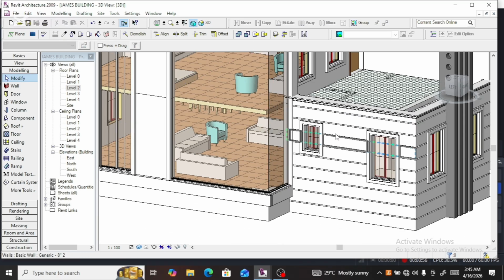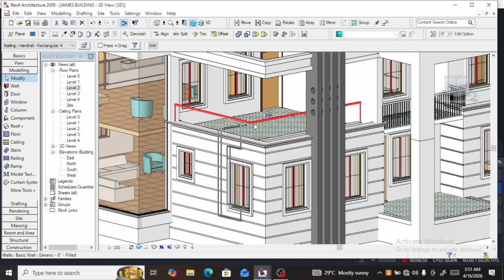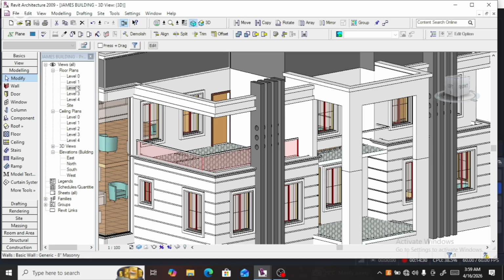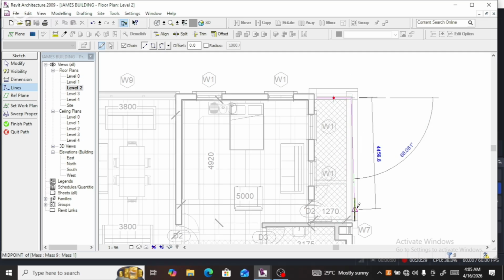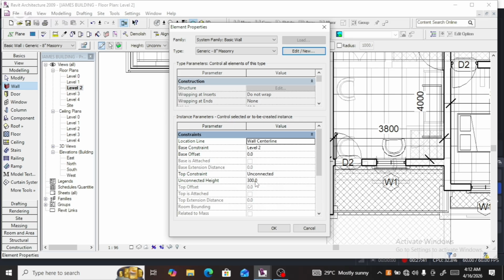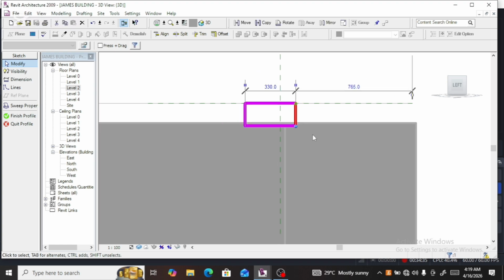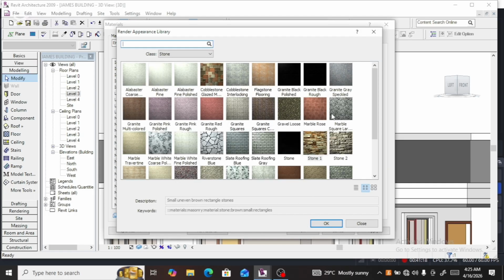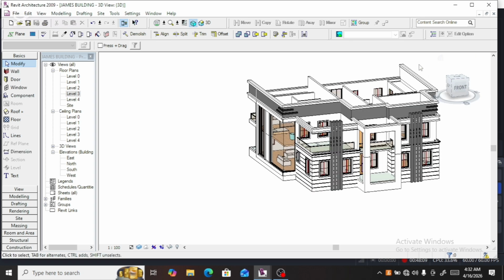Baluster glass design and skating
how to design a baluster glass and skating  frames on revit 2009